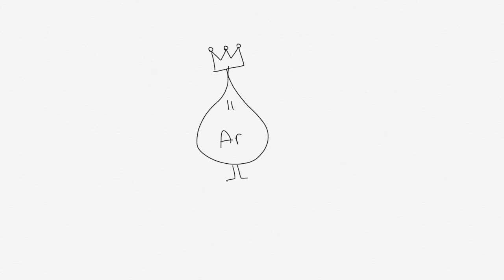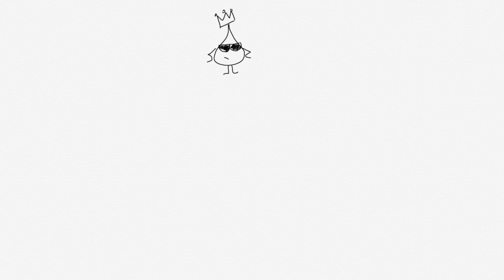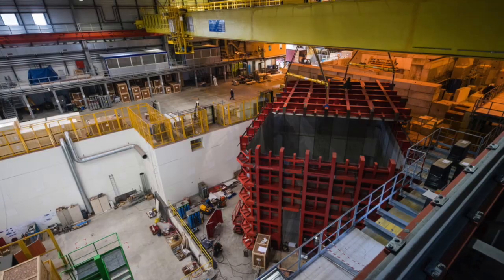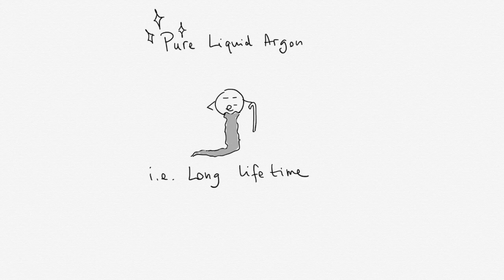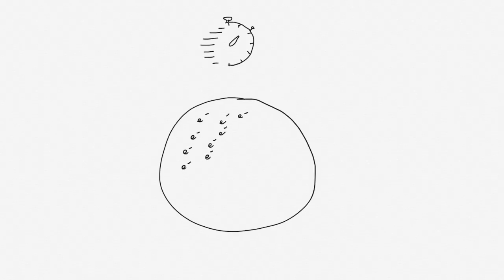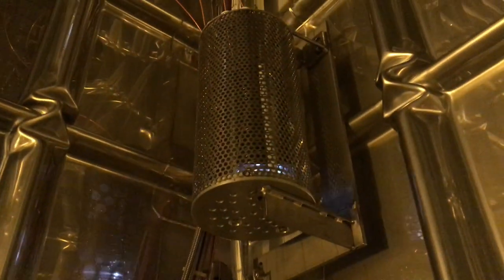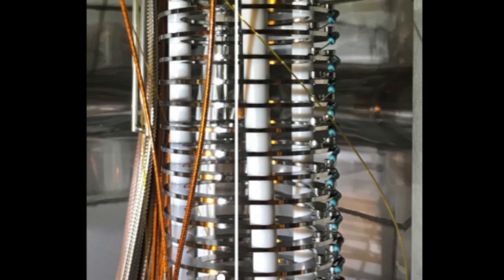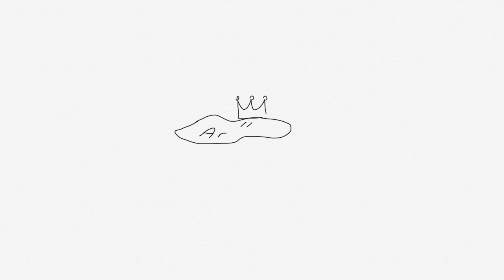Purity Monitors for Liquid Argon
In this video, I explain a project I've been working on for the past two years: purity monitors for liquid argon. These devices are able to measure the purity of liquid argon (-186 C) to very low levels (they are sensitive to a few tens of oxygen molecules every one trillion atoms of argon). In the past few weeks, together with colleagues at UCL, I have been installing two purity monitors in the protoDUNE dual-phase at CERN. Please, leave your feedback and any question you might have. If you like the video, give it a thumb up:)